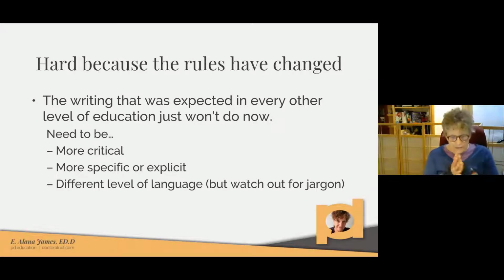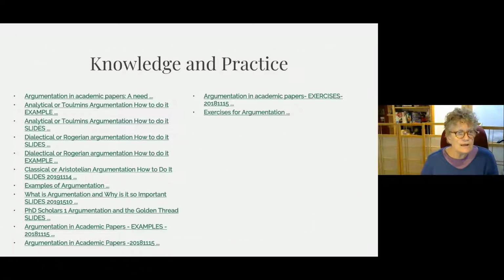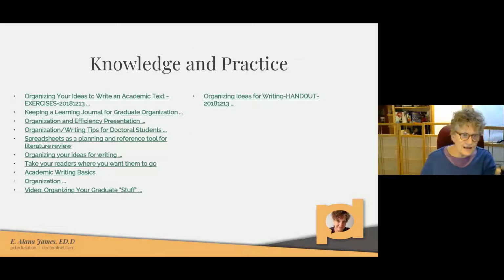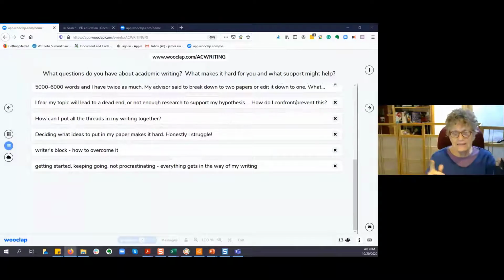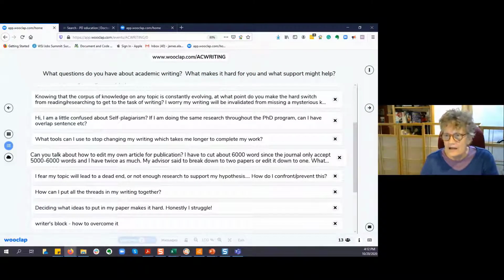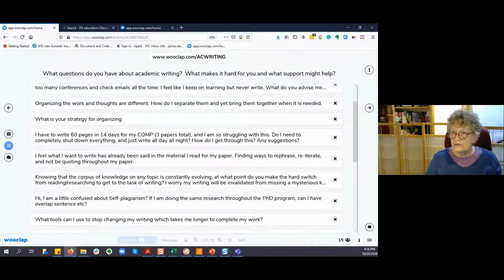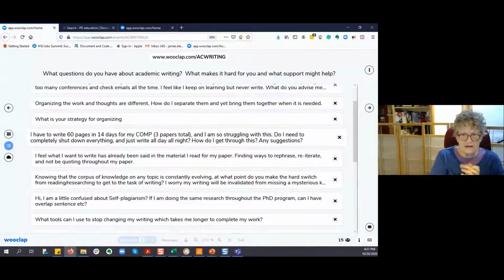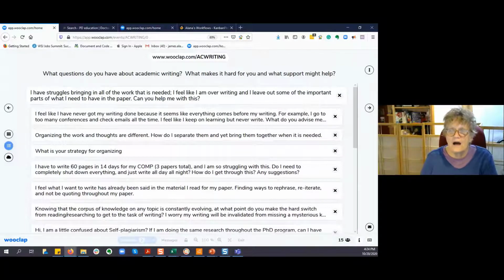What Makes Writing Hard? How to Move Past It?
One particular ongoing project will run throughout your graduate and academic career path - That of becoming a better writer with a strong personal voice.

This webinar looks carefully at the first steps - organization, considering your reader, using models to advance, and the ins and out of paraphrasing, and others. Each will be a quick set of ideas with many resources you can look into for following up on the ones of particular interest to you and your writing development.